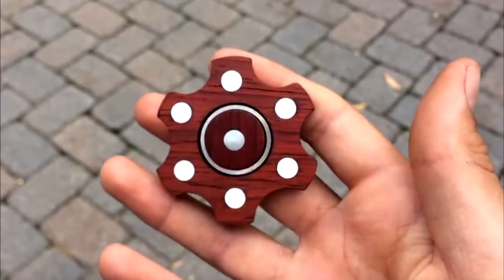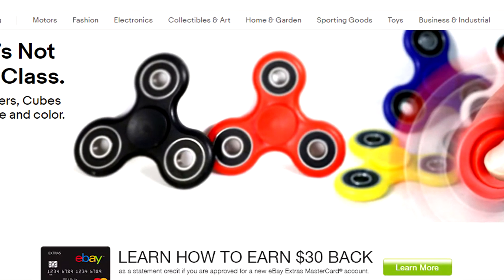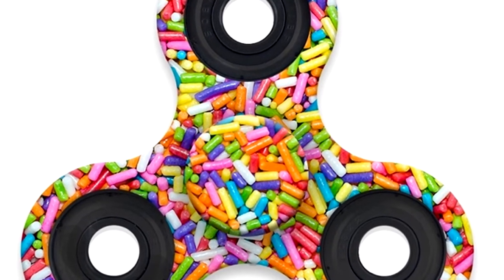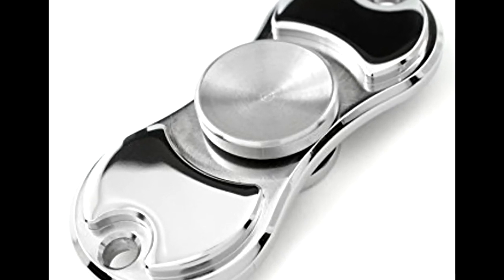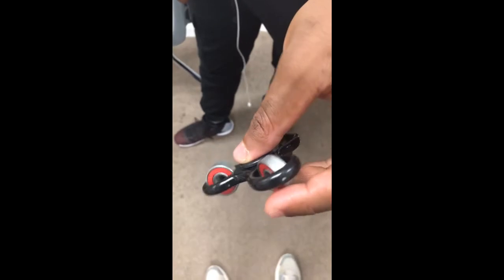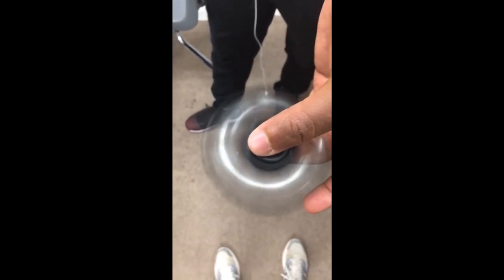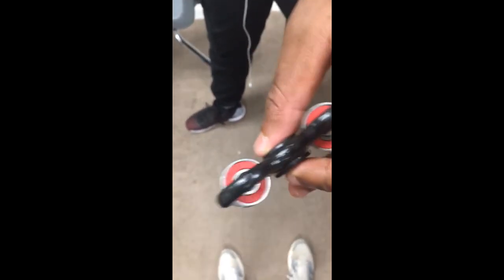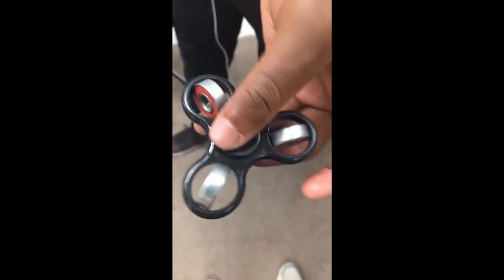OMG! This New FIDGET SPINNER TRICK will BLOW YOUR MIND AWAY! 😱😱